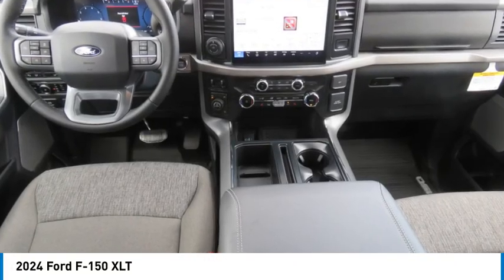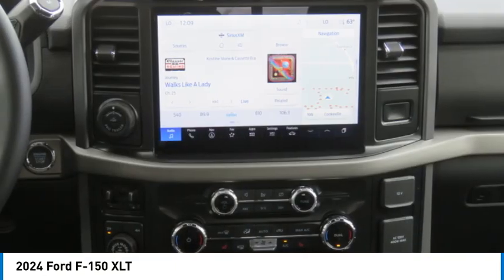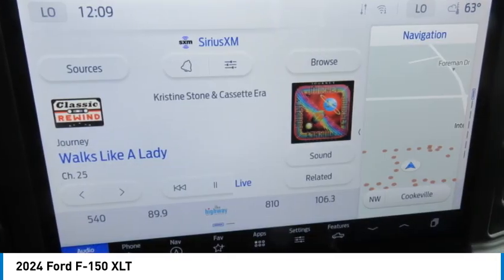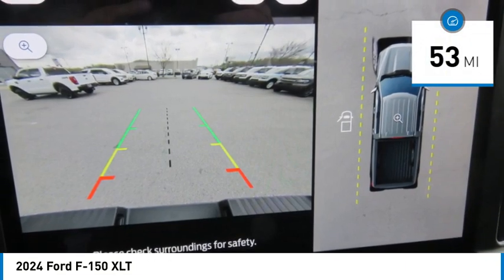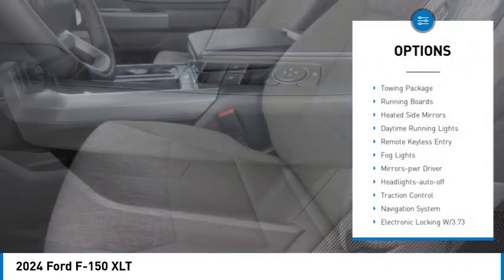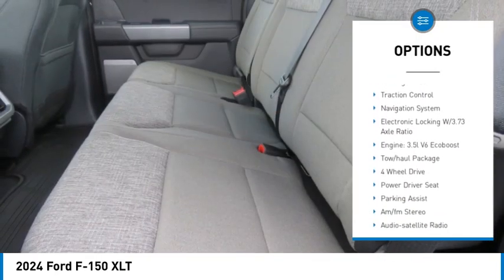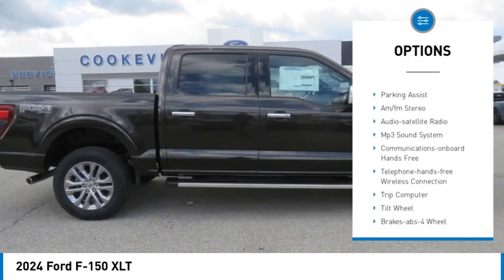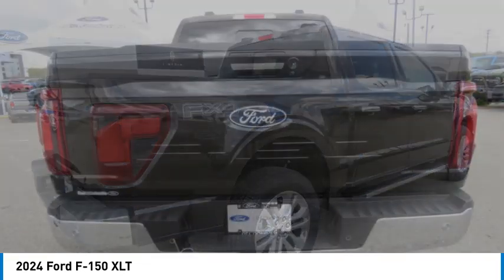2024 Ford F-150 RFA39673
2024 Ford F-150 XLT

2024 Ford F-150 XLT 3.5L V6 EcoBoost 4WD 10-Speed Automatic Darkened Bronze MetallicbrThis Vehicle Includes the Following Features and Options: Bed Utility Package (LED Box Lighting), Equipment Group 303A High (Adaptive Cruise Control w/Stop & Go, Ford BlueCruise Equipped (90-Day Trial), Intelligent Access w/Push Button Start, Power-Sliding Rear Window, Speed Sign Recognition, and Wheels: 20 Chrome-Like PVD), FX4 Off-Road Package (Hill Descent Control, Monotube Rear Shocks, and Tray Style Floor Liner), Mobile Office Package (Cloth 40/Console/40 Front Seats and Partitioned Lockable Rear Storage), Tow/Haul Package (Integrated Trailer Brake Controller), 4WD, 4-Wheel Disc Brakes, 6 Speakers, ABS brakes, Air Conditioning, Alloy wheels, AM/FM radio: SiriusXM with 360L, Auto High-beam Headlights, Auto-dimming Rear-View mirror, Automatic temperature control, Brake assist, Bumpers: chrome, Chrome wheels, Cloth 40/20/40 Front Seat, Compass, Delay-off headlights, Driver door bin, Driver vanity mirror, Dual front impact airbags, Dual front side impact airbags, Electronic Locking w/3.55 Axle Ratio, Electronic Stability Control, Emergency communication system: SYNC 4 911 Assist, Front anti-roll bar, Front Center Armrest w/Storage, Front dual zone A/C, Front fog lights, Front reading lights, Front wheel independent suspension, Fully automatic headlights, Heated door mirrors, Illuminated entry, LED Sideview Mirror Spotlights, Low tire pressure warning, Navigation system: Connected Navigation, Occupant sensing airbag, Outside temperature display, Overhead airbag, Overhead console, Panic alarm, Passenger door bin, Passenger vanity mirror, Power door mirrors, Power driver seat, Power steering, Power windows, Radio data system, Radio: AM/FM SiriusXM w/360L, Rear reading lights, Rear step bumper, Rear window defroster, Remote keyless entry, Security system, Speed control, Split folding rear seat, Steering wheel mounted audio controls, SYNC 4 w/Enhanced Voice Recognition, Tachometer, Telescoping steering wheel, Tilt steering wheel, Tough Bed Spray-In Bedliner, Traction control, Trip computer, Variably intermittent wipers, Voltmeter, Wheel Well Liner, and Wheels: 18 Chrome-Like PVD.br4WD.brWe offer Market Based Pricing, so Please call to check on the availability of this vehicle. We'll buy your vehicle even if you don not buy ours. Sales Hours: M-Sat. 9am-8pm Service Hours: M-F 7:30am-6pm Quick Lane Hours M-F 7:30am-5pM.